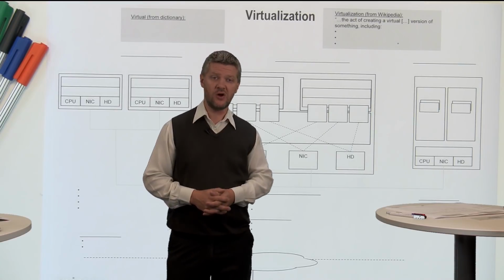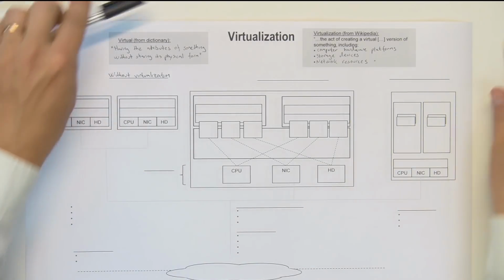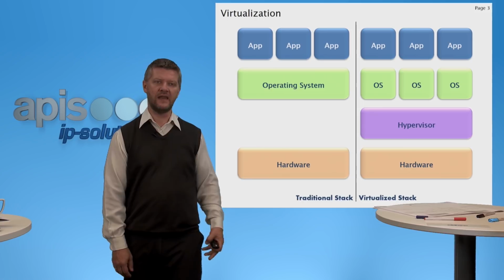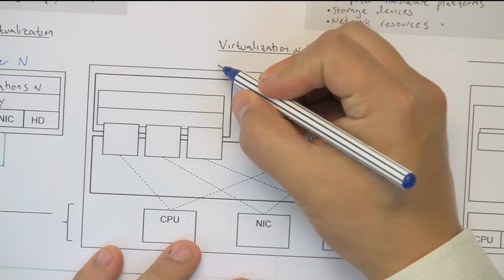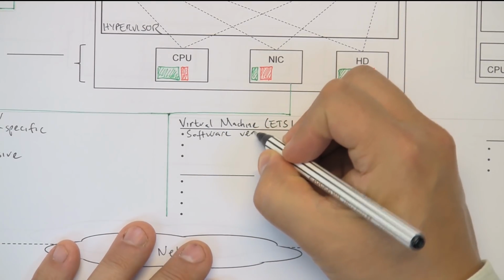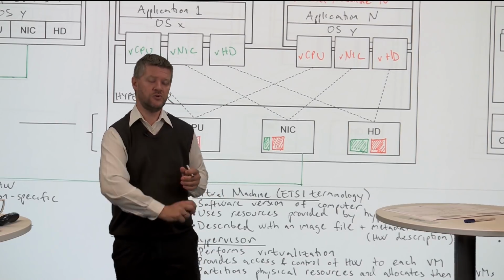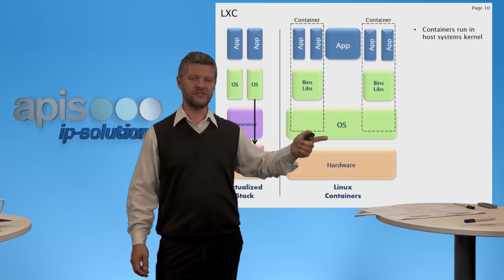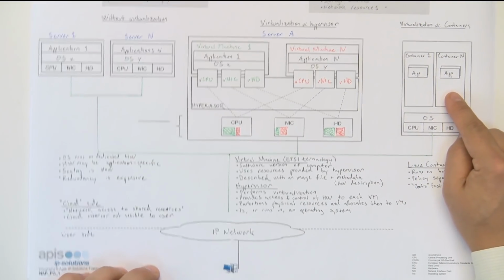Virtualization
This is the first chapter from our 3 days "Network Function Virtualization – Architecture and Principles" course. For more information about the course please visit our

Apis IP-Solutions Training is a leading technology training provider to the mobile telecom industry. Our head office is based in Sweden and we are operating globally.

for more information.